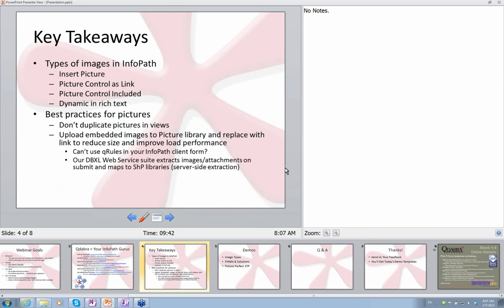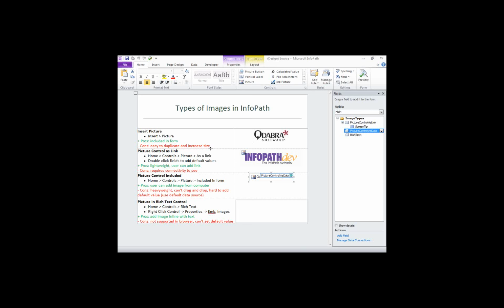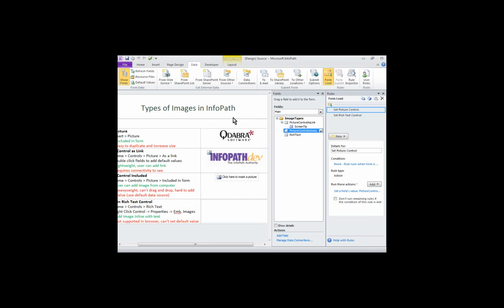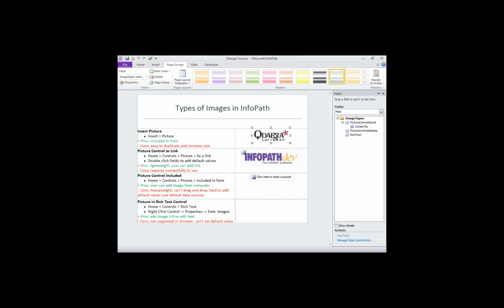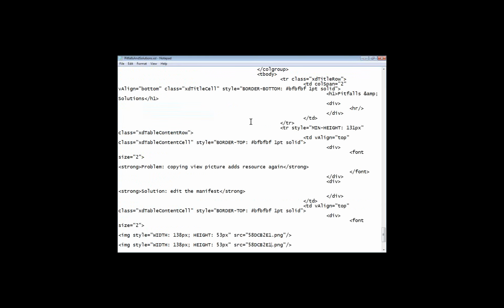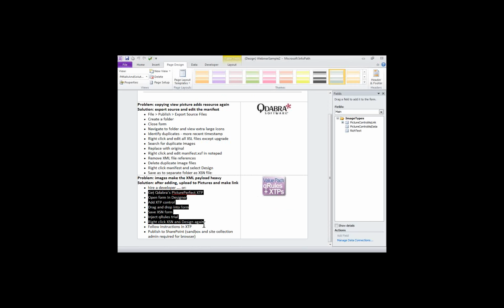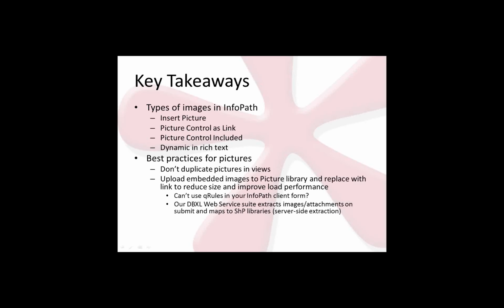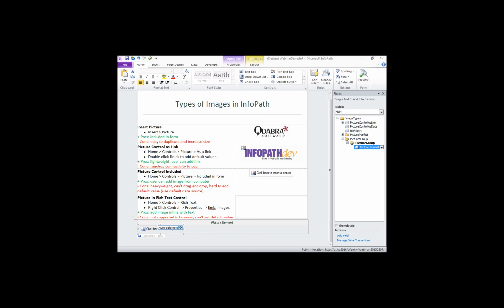InfoPath: Images and InfoPath - February 7, 2013 Webinar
InfoPath 2013 Tutorial - Images and InfoPath - February 7, 2013 Webinar

Qdabra's Weekly Webinar for February 7, 2013, presented by Patrick Halstead; Images and InfoPath - Best Practices for your Forms.

Please skip from 3 min mark to 6 min mark to avoid screenshare snafu.

'Like' Qdabra on Facebook for a chance to win a free Qdabra Webinar Kit! Contest runs now through the end of June 2013

InfoPath 2010
InfoPath 2010
InfoPath 2010
InfoPath 2010
InfoPath Tutorial
InfoPath Tutorial
InfoPath Tutorial
InfoPath Training
InfoPath Training
InfoPath Training
InfoPath Forms
InfoPath Forms
InfoPath Forms
InfoPath 2007